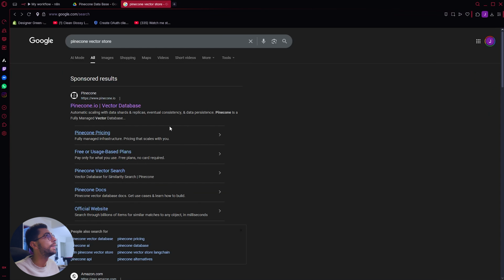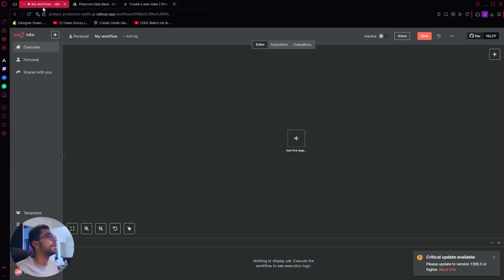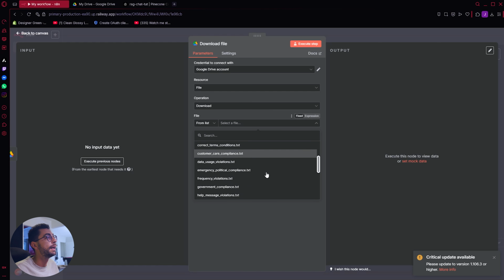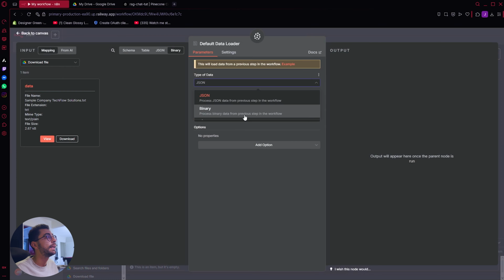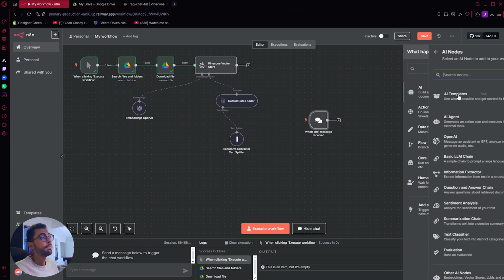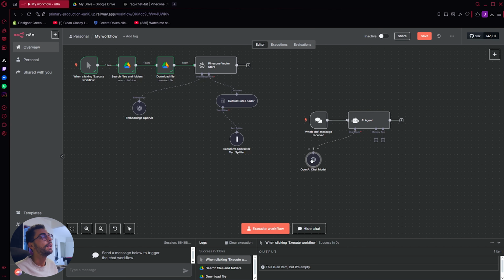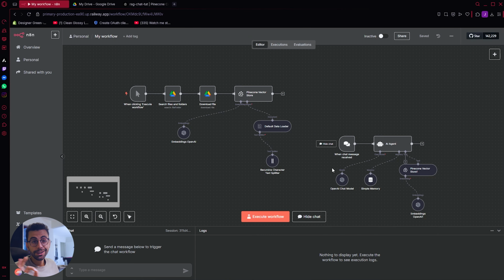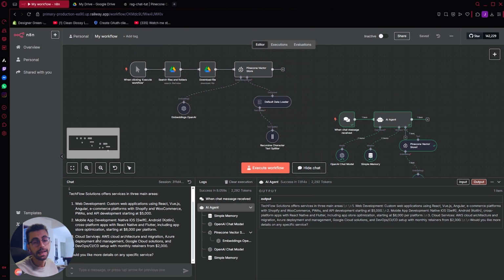Build a RAG Chatbot for Your Website in 7 Minutes! (AI Customer Service Bot)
Turn your website into a 24/7 sales machine with an AI chatbot that ACTUALLY knows your business!
In this tutorial, I'll show you how to build a RAG (Retrieval-Augmented Generation) chatbot that can answer customer questions instantly using YOUR company's real data. No more generic bot responses - this AI assistant knows your prices, services, and policies!

What you'll learn:
✅ Set up Pinecone Vector Database in minutes
✅ Create a smart AI agent that searches your knowledge base
✅ Deploy a chatbot that converts visitors into customers
✅ Save thousands on customer service costs
Perfect for beginners - no coding experience needed!
🔧 Tools Used:

Your favorite AI platform
Simple copy-paste setup